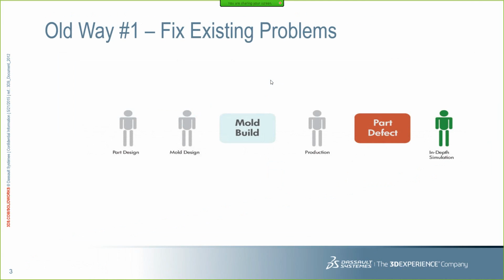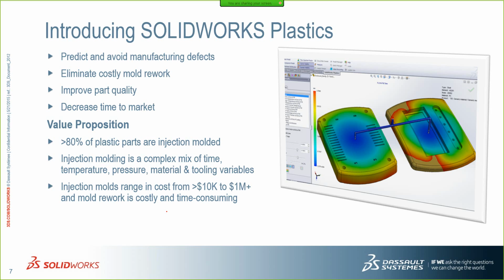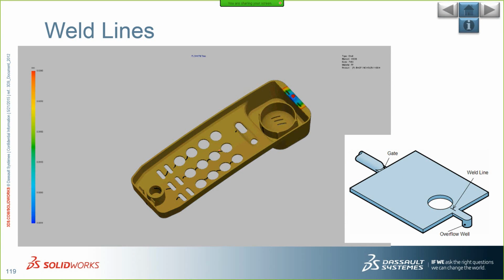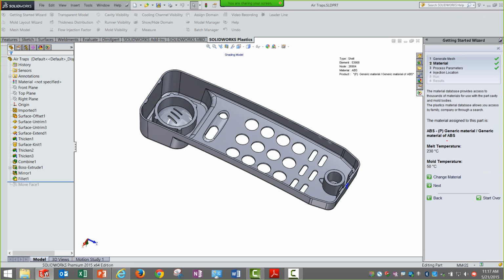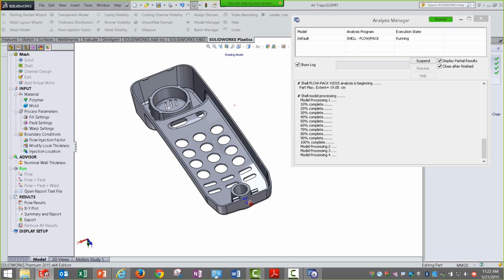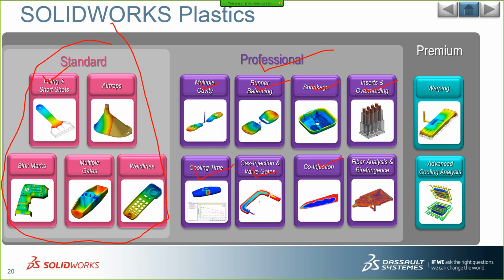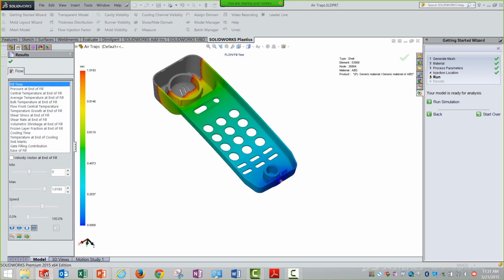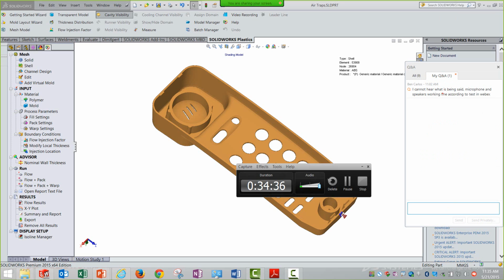2015 SolidWorks Plastic Standard